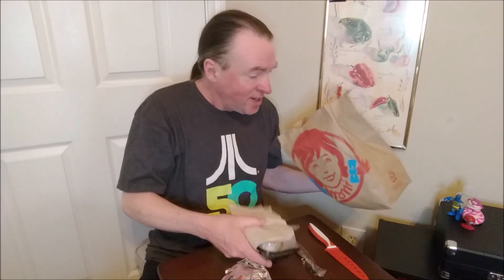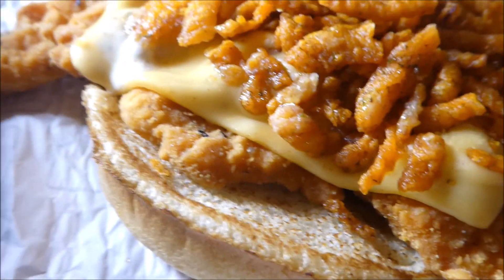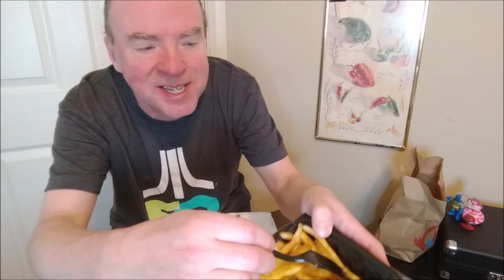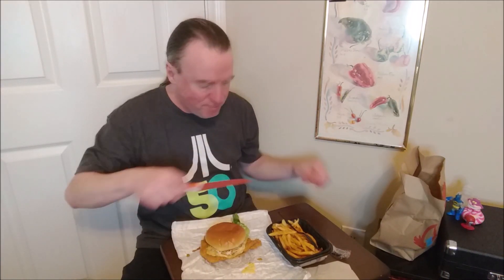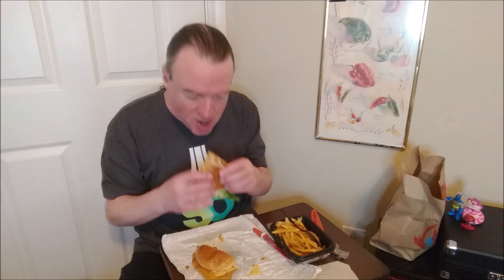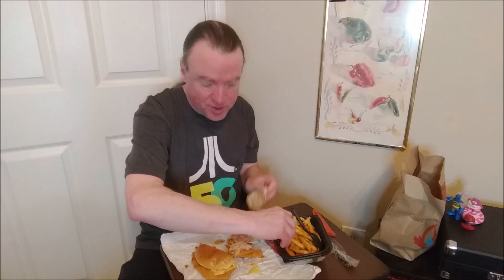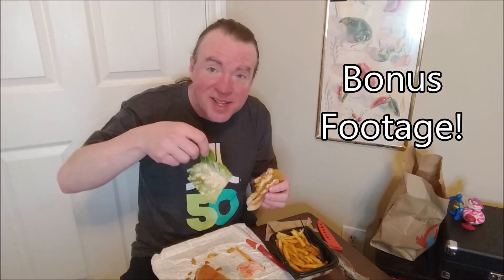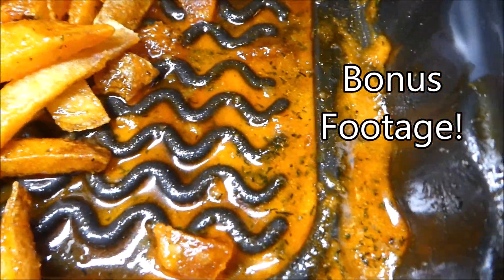Wendys - Ghost Pepper Ranch Chicken Sandwich & Fries Review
I just had to try the new Ghost Pepper Ranch Chicken sandwich from Wendys! It cost $6.79. I also felt the need to try the Ghost Pepper Fries for $3.49. Was it spicy?